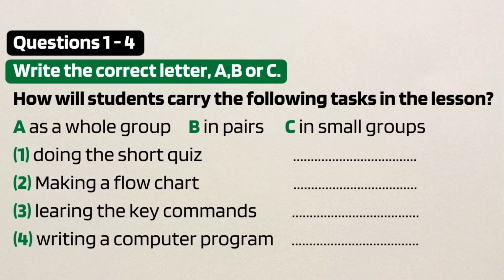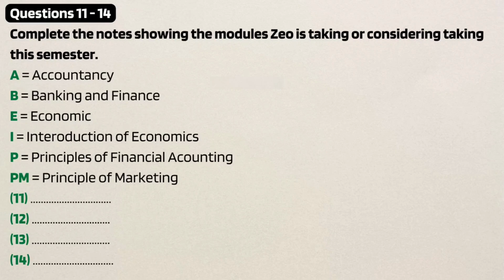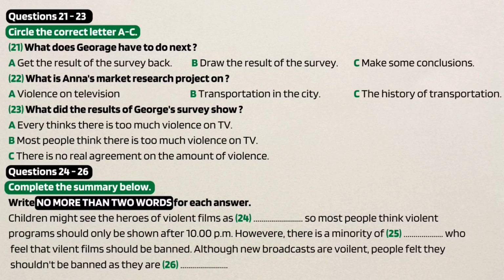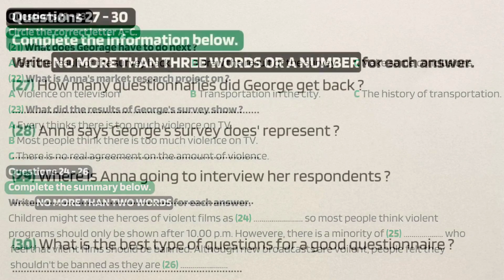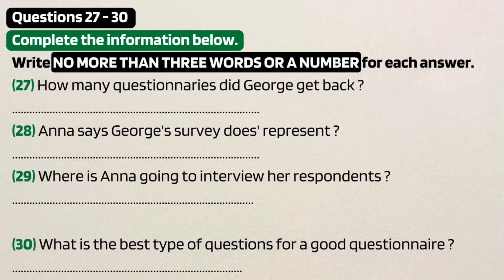IELTS LISTENING PRACTICE TEST 2023 WITH ANSWERS | 01.03.2023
The IELTS Listening Test IELTS Candidate DO LISTENING TEST IMPROVE YOUR SKILLS :- You will be given time to read through the questions before you listen. You will hear each recording of the Listening test only once. As you listen, write your answers on the question paper. At the end of the test, you will have 10 minutes to transfer your answers to the answer sheet in pencil. You may write your answers in lower case or capital letters.

Instructions to candidates In the actual test you will be given the following instructions: do not open this question paper until you are told to do so write your name and candidate number in the spaces at the top of this page listen to the instructions for each part of the paper carefully answer all the questions while you are listening, write your answers on the question paper you will have 10 minutes at the end of the test to copy your answers onto the separate answer sheet; use a pencil At the end of the test you will be asked to hand in the question paper.